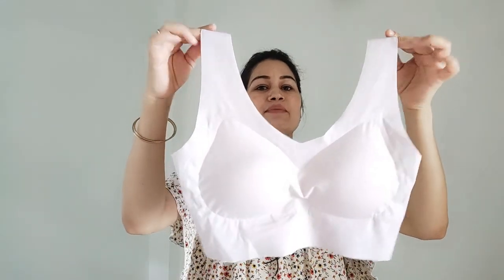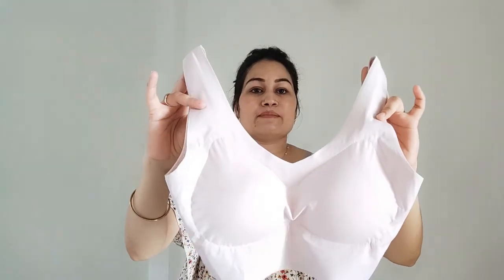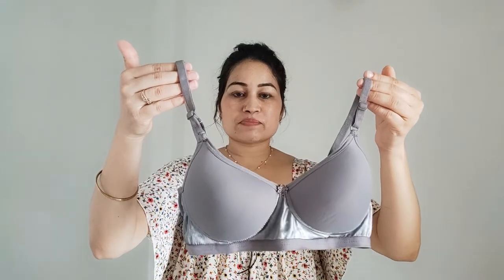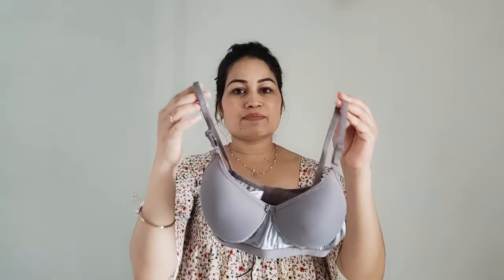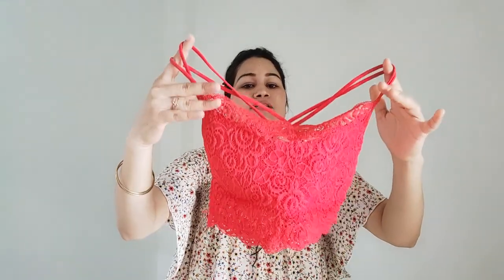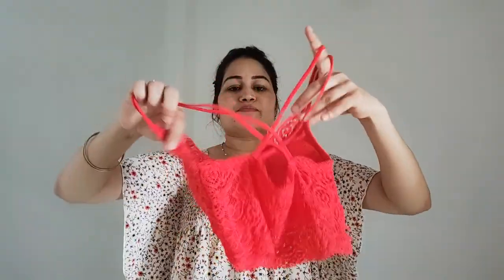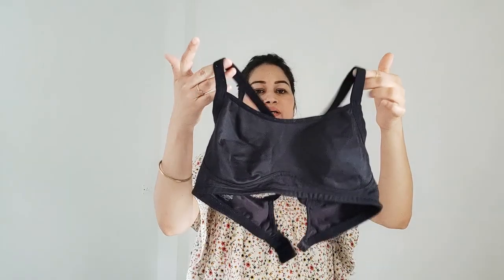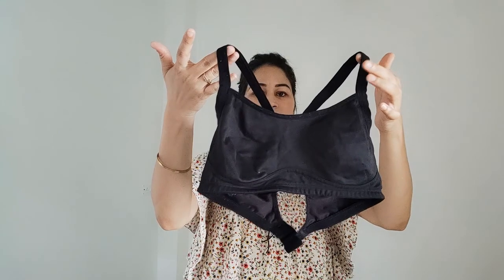I Tried Best Under Garments l Affordable Lingerie Haul l Must Have Bra Guide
🌸Products link -

*Adira Period Panties